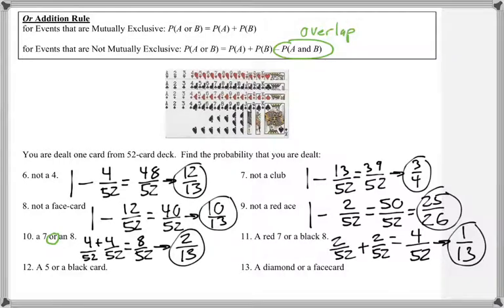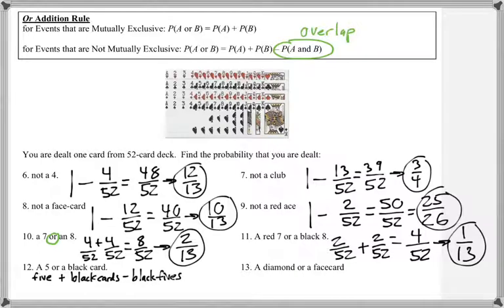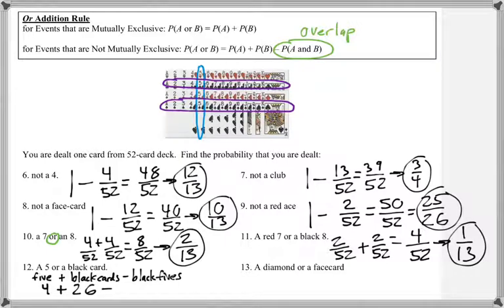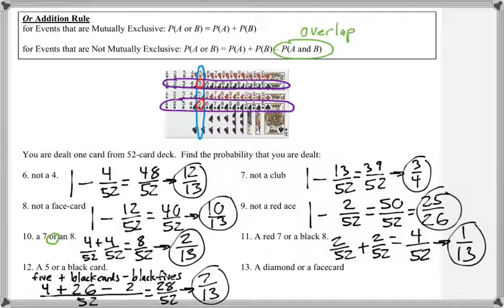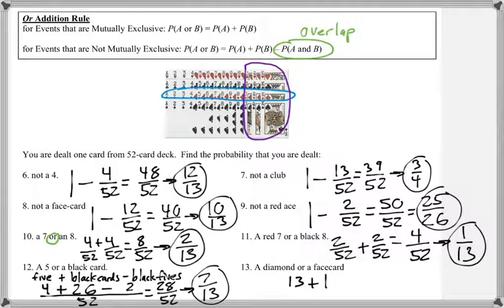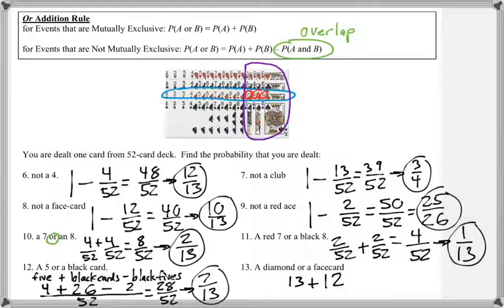Math 118 : 4.4 #12, #13 (Mathematical Explorations Tutorial : Probability with “Or”)